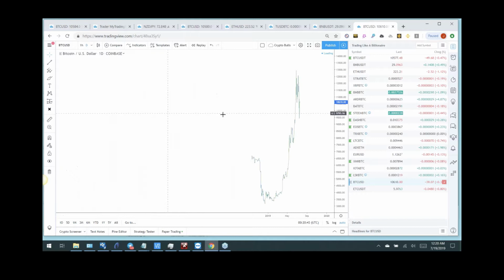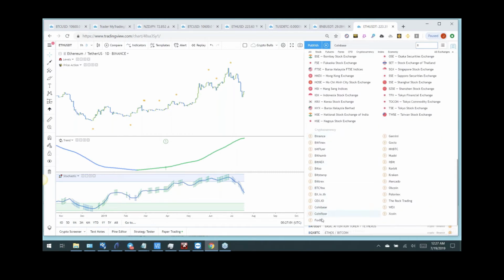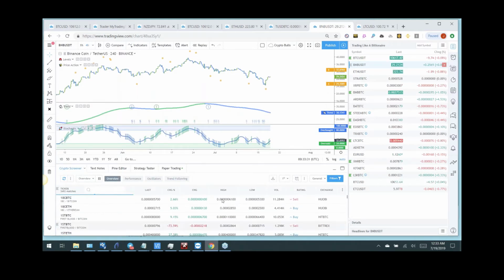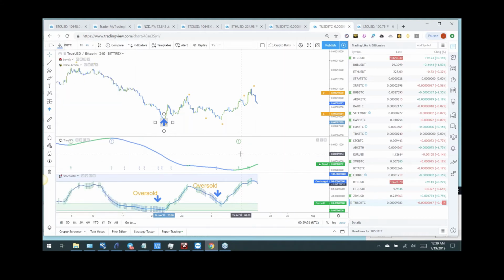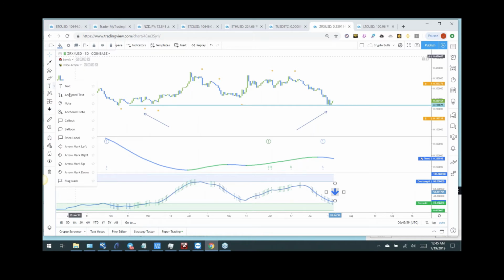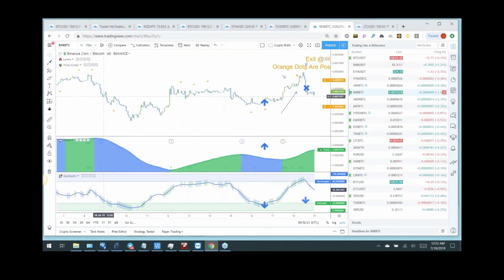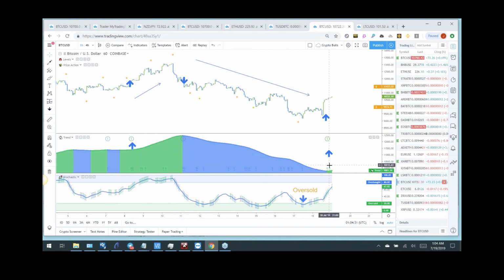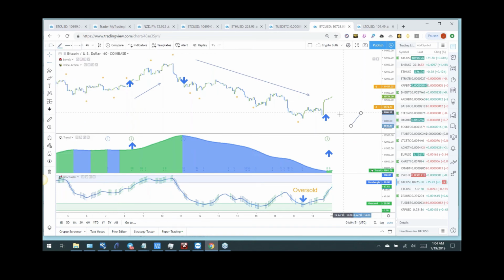2019 Quantitative Investment Trend Strategy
week#29 day#199 2019 Bitcoin alerts to cell phone using highly developed quantitative engineered trading technology that is applied to your tradingview.com account. Meet Joe the quantitative trader, quantitative researcher, quantitative engineer, quantitative developer and quantitative trainer.

Learn how to use Trading View with Quantitative Developer's Trading Tool. You will learn how the right tools will help you see the market's conditions.